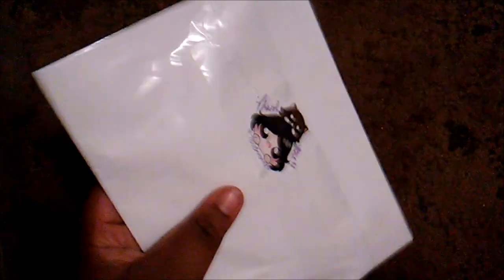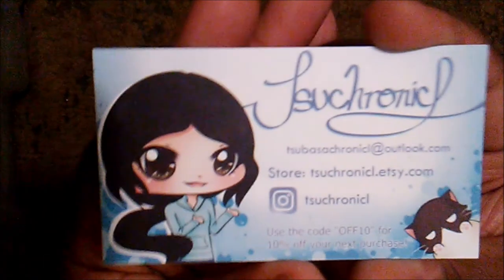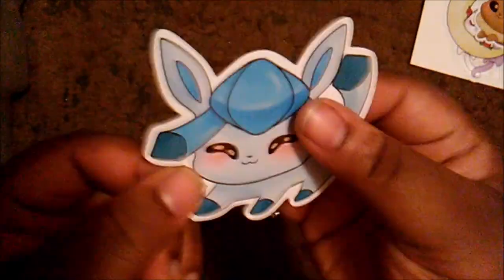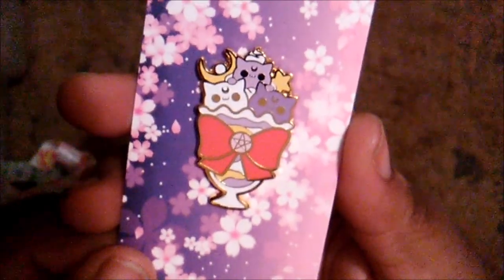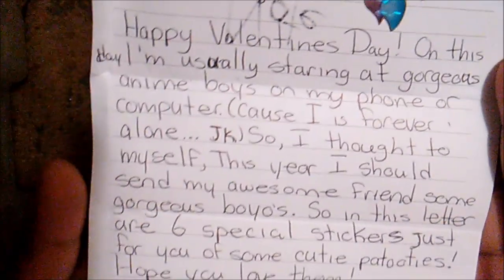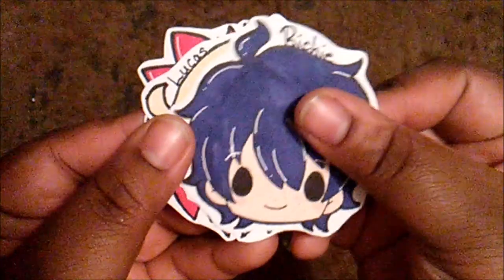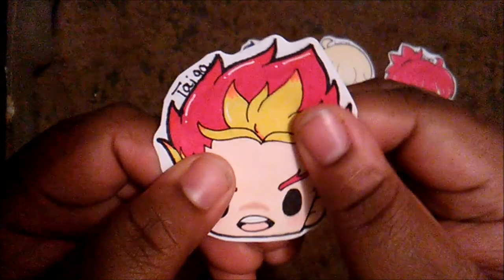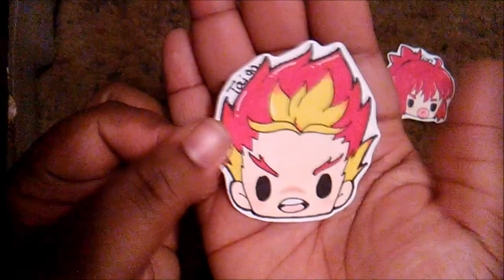Package Unboxing: Domenica and Tsuchronicl!!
Omg! I can't anymore XD Please go give them some love!!